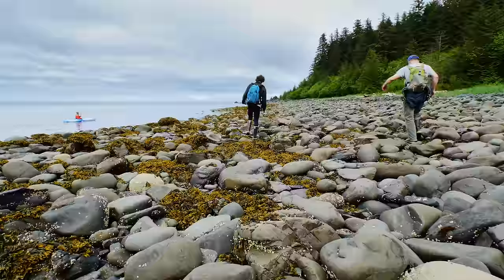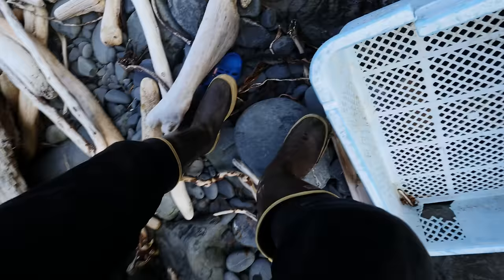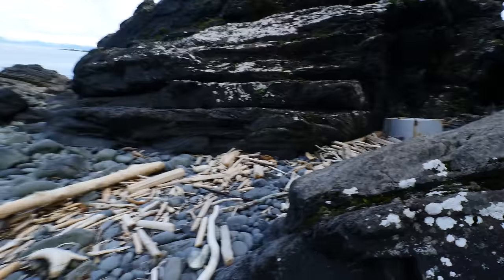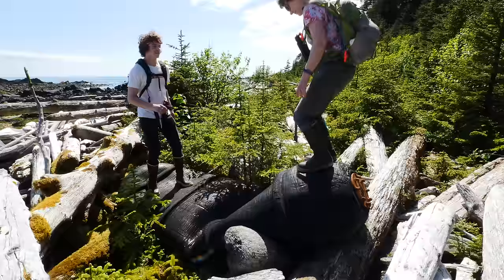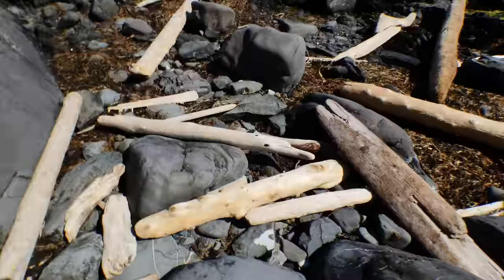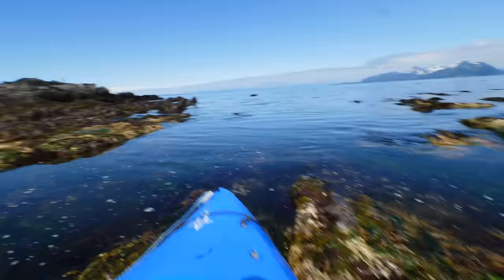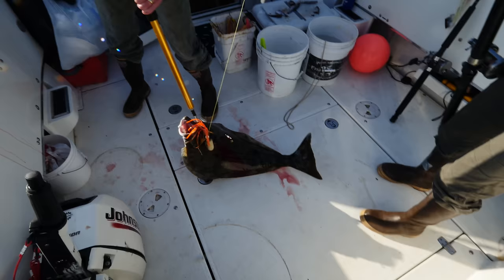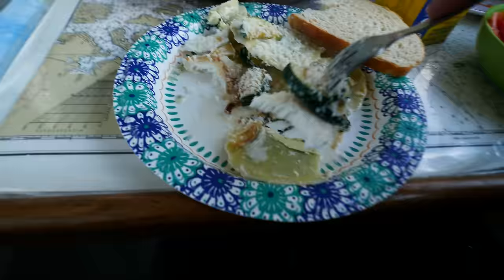Beach Combing In Alaska!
This vibeo dlog my parent figures and I zip out to Montague to comb the beaches for any goodies that we can find.

My Gear:
Panasonic GH4
Wide Angle lens
Zoom Lens
Gorilla pod
mic buffer
SD Card